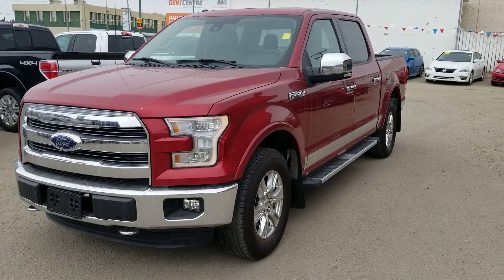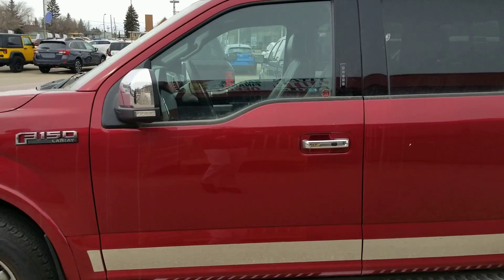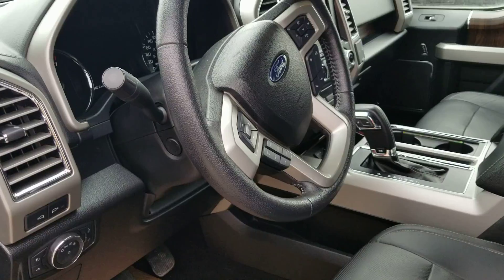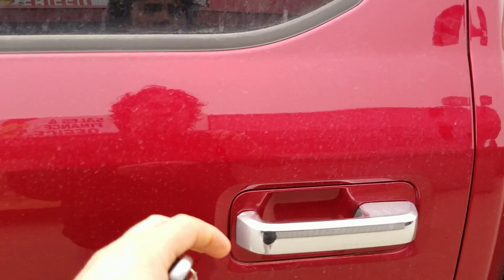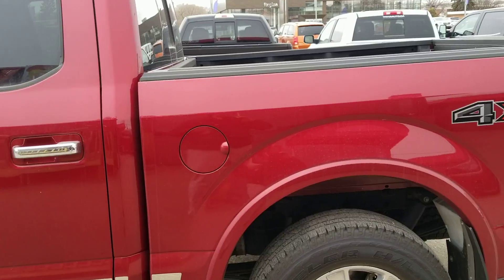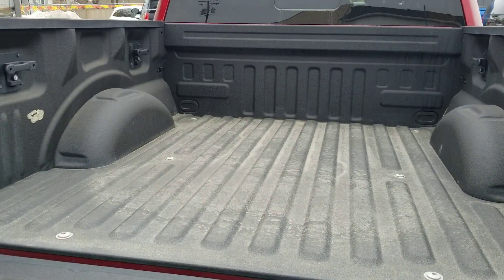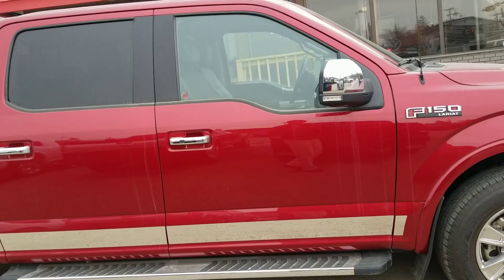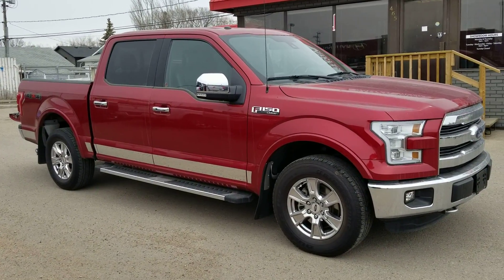2015 Ford F150 Lariat from Titan Automotive